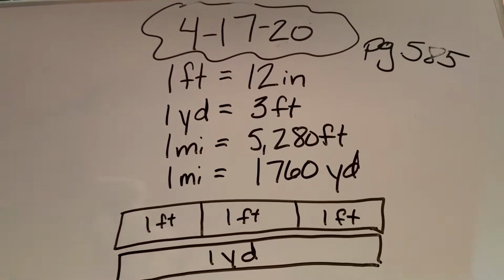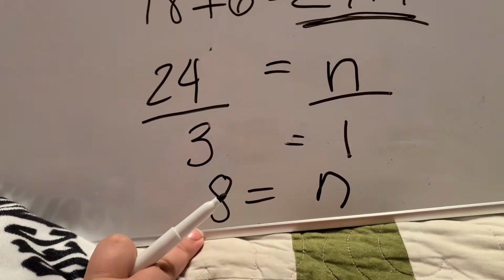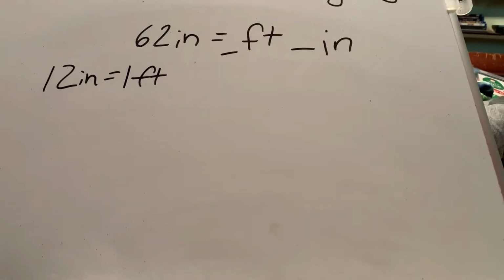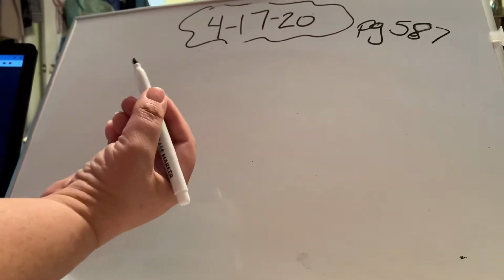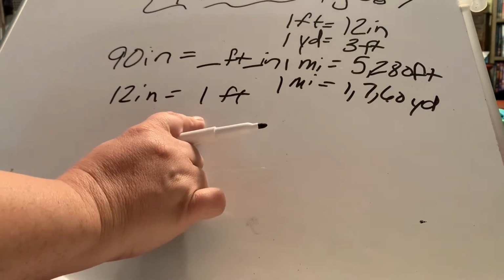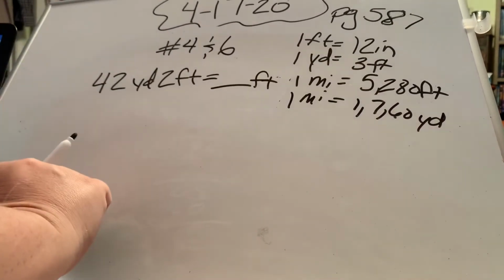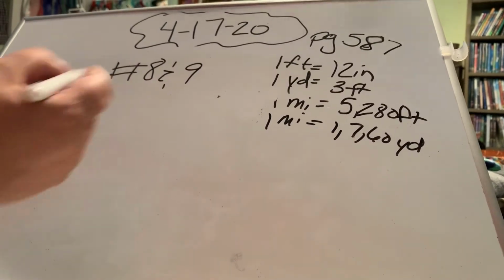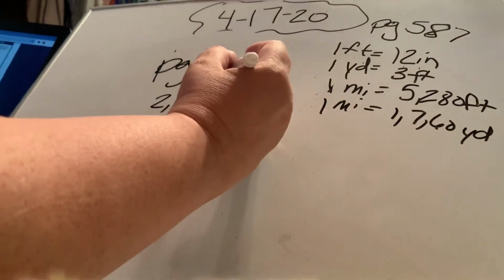Lesson 10.1 Customary Length